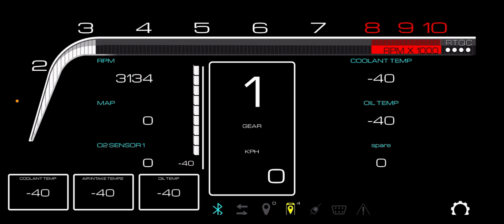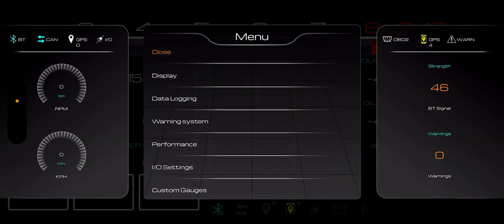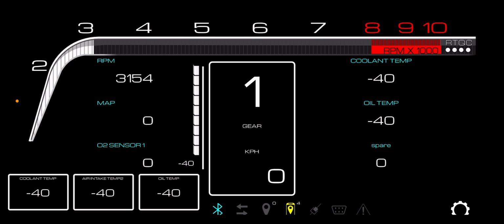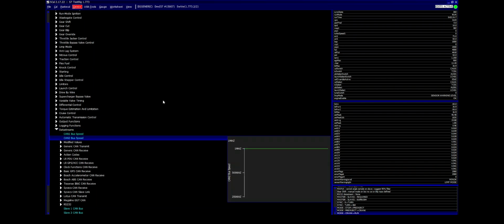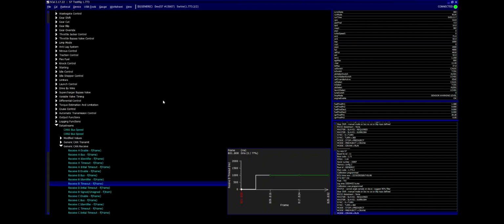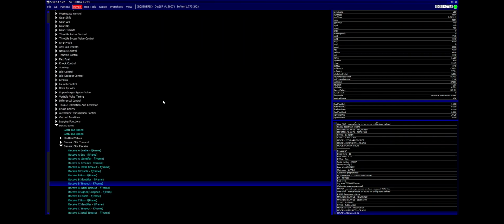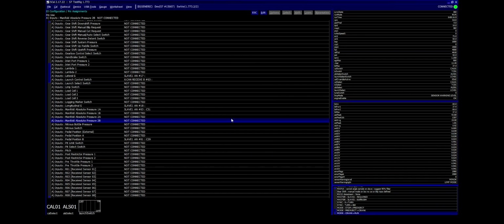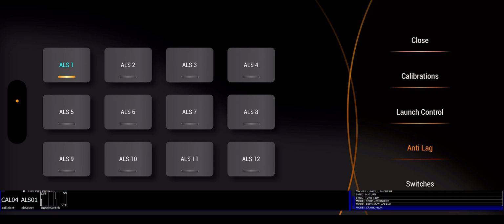GPSBT BTIMU Calibration Switching Setup